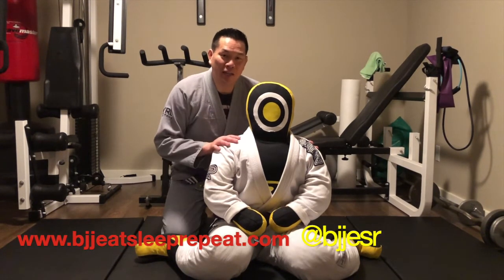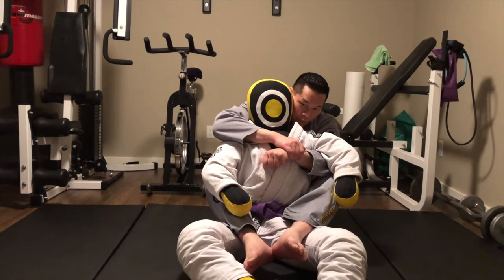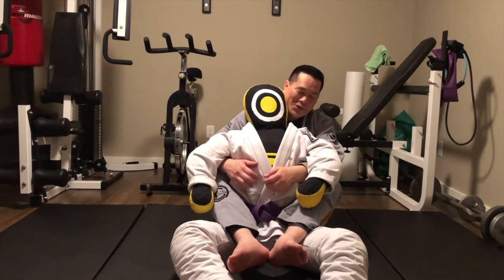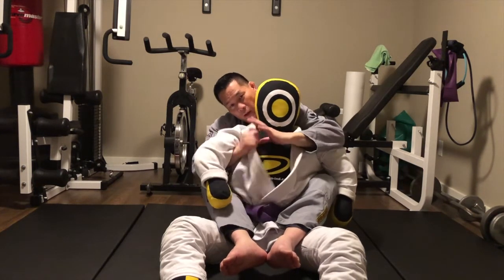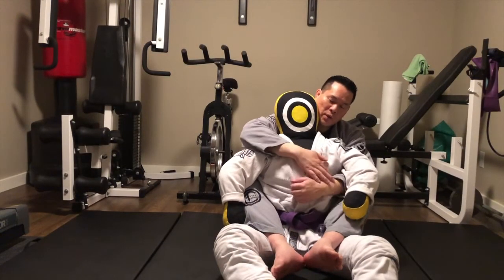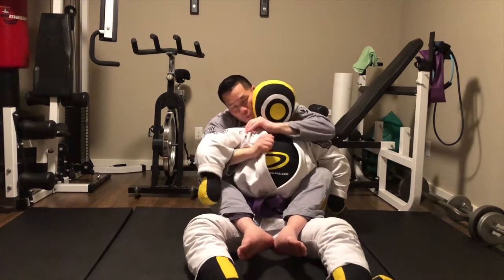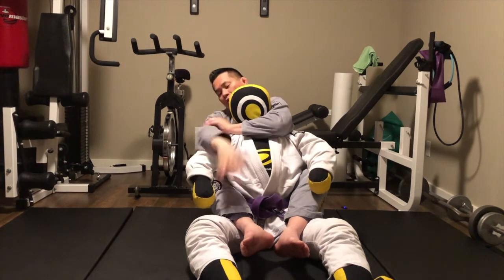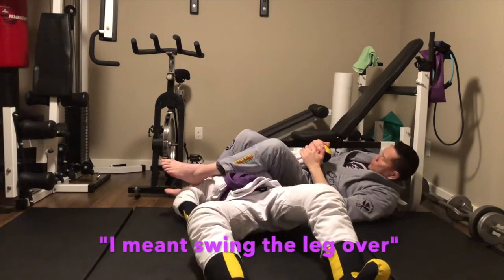GRAPPLING DUMMY DRILLS 1 🔥 "BACK TAKE & CHOKES" 🔥 HOW TO DO ✅ BJJ, MMA, WRESTLING, GRAPPLING AT HOME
🎁 GRAPPLING DUMMIES FOR SALE ON “AMAZON” IN ORDER OF LOWEST PRICE AND UP:

✅ FROM $39.99:
DEAGLE MMA - Doctor Bane - BJJ, MMA, Wrestling, Grappling Submission Dummy - Wrestling BJJ Judo Karate Punching Bag

✅ FROM $59.99:
DEAGLE MMA - Master Smith - BJJ, MMA, Wrestling, Grappling Submission - Sitting Dummy

✅ FROM $64.90:
DAAN - Grappling Dummy  BJJ, MMA, Wrestling, Grappling - Submission Dummy

✅ FROM $69.90:
FNine BJJ - MMA, Judo Punching Bag - Sitting Position - Hands On Front Grappling Dummy

✅ FROM $129.95:
RING TO CAGE MMA Grappling Throwing Dummy - 30lbs to 140lbs - for MMA, Grappling, Jiu Jitsu, Wrestling

🔥 “Eat Sleep Burn” A 2 Minute Immune Boosting HackBefore Bed to MELT Away Unwanted FAT!

⌚THE "FITBIT" VERSA 2 Health & Fitness SMARTWATCH w/ Heart Rate, Music, Alexa Built-in, Sleep & Swim Tracking on AMAZON:

🎧 APPLE AirPods Pro & Products on Amazon

✅ “RESISTANCE LOOP BANDS” by LETSFIT ON "AMAZON" - "5 PACK" - Resistance Exercise Bands for Home Fitness, Stretching, Strength Training, Physical Therapy, Natural Latex Workout Bands, Pilates Flexbands, 12" x 2"

***BJJ Eat Sleep Repeat is also in support of a great charitable cause.  A portion of every purchase you make will be donated to “The Hunger Project” charity with a mission to end hunger and poverty globally. By providing sufficient, safe, nutritious, and diverse foods lead an active life and reduces the risk of disease. No one should go hungry.